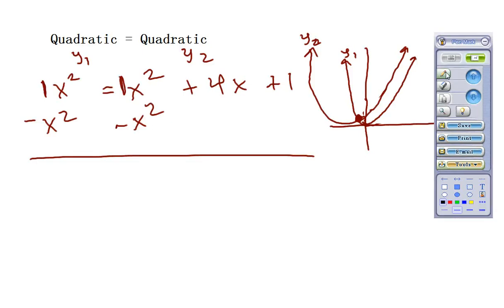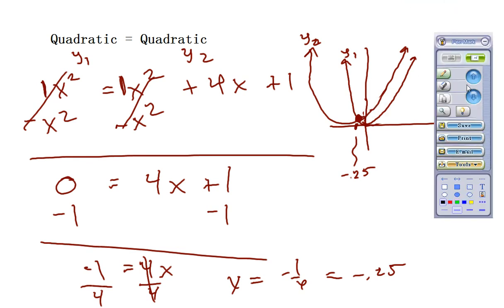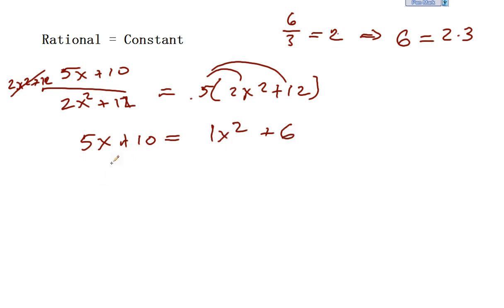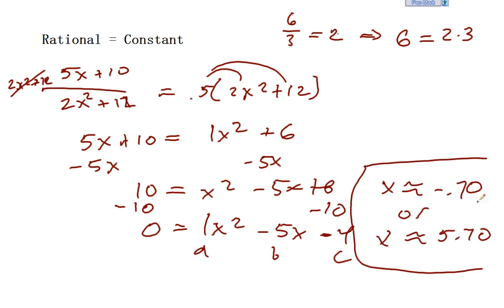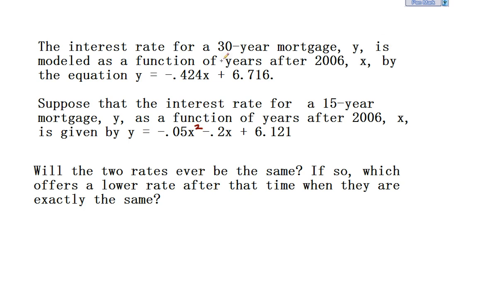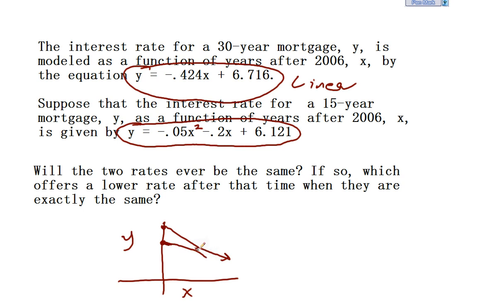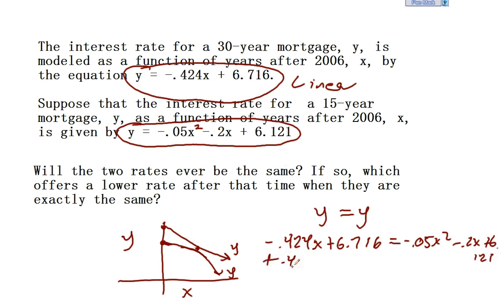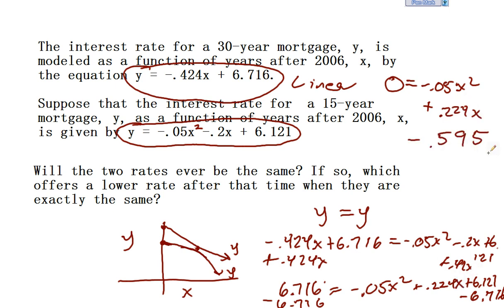Strategies for Solving Equations Analytically (Part 2)